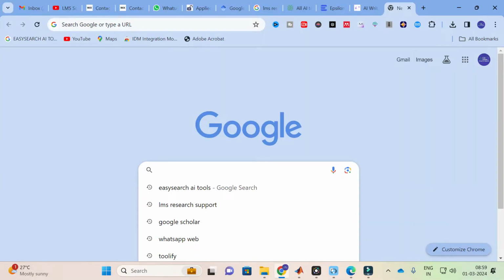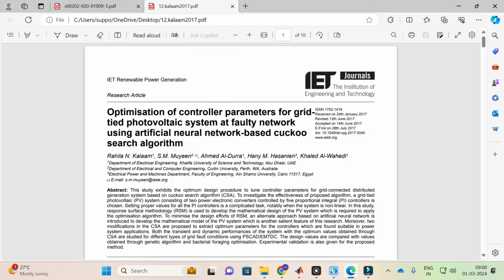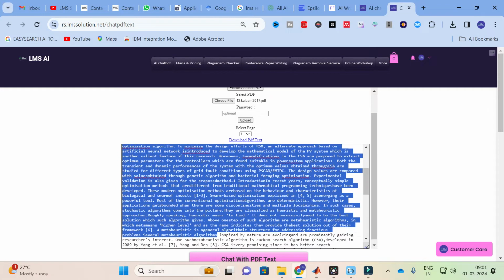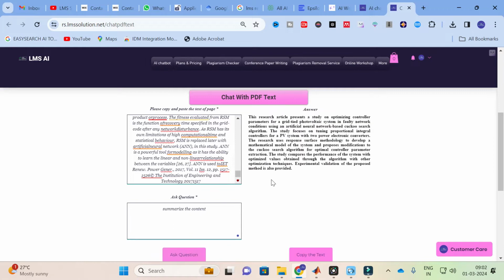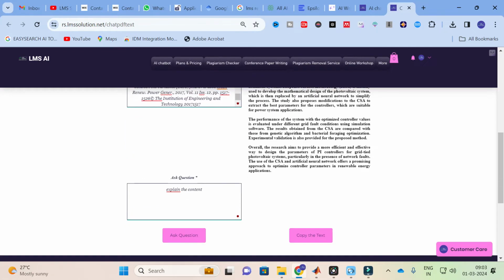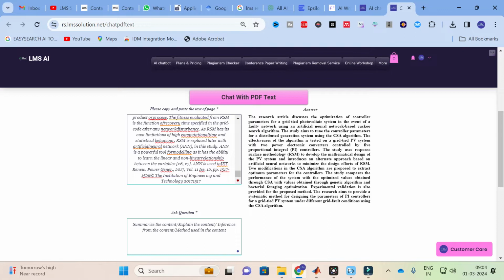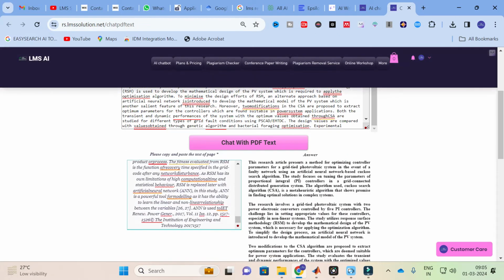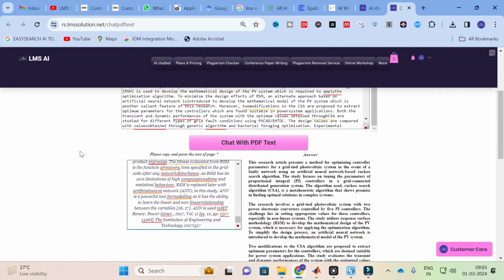Pagewise Summary of Research Paper |Literature Review to next Level| Chat with PDF text |AI Template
LMS AI Tool For Research Pagewise Summary of Research Paper |Literature Review to next Level| Chat with PDF text |AI Template

LMS AI Monthly Plan : Rs.99 / $1.2
LMS AI Quarterly Plan : Rs.199 / $2.4
LMS AI Half-Yearly Plan : Rs. 499 / $6
LMS AI Yearly Plan: Rs.999 / $12

Pricing:
1. Plagiarism checking Up to 50 pages - ₹49
2. Plagiarism checking more than 51 to 100 pages - ₹99
3. Plagiarism checking more than 101 to 150 pages - ₹149
4. Plagiarism checking more than 151 to 200 pages - ₹199
5. Plagiarism checking more than 201 to 300 pages - ₹249